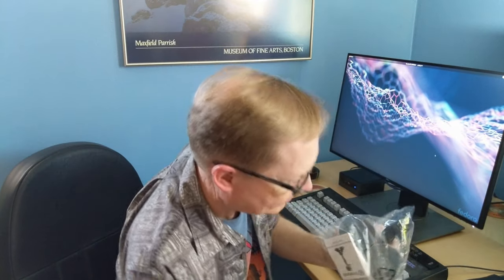Akaso V50X 4k Timelapse Test Footage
Here are my first attempts at doing some timelapse shots with the Akaso V50X in 4k resolution. Here's a breakdown of the timelapse intervals I used for the shots:

1. Sunset over lake - 5 seconds
2. Clouds - 5 seconds
3. Sunset from window - 5 seconds
4. Night drive 1 - 0.5 seconds
5. Night drive 2 - 0.3 seconds
6. Night drive 3 - 0.3 seconds

And here are links to the gear I used or mentioned in this video:

Akaso V50X 4k action camera:

Samsung 64GB 100MB/s (U3) MicroSDXC EVO Select Card:

Smatree Double Suction Cup Camera Mount: